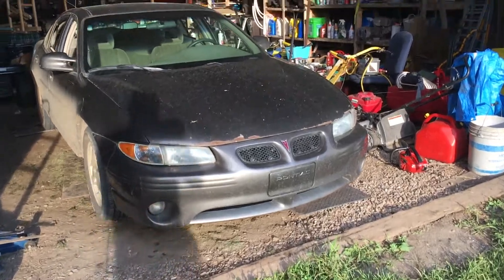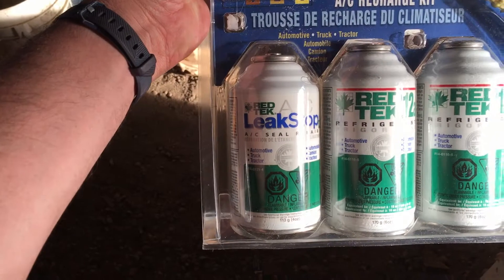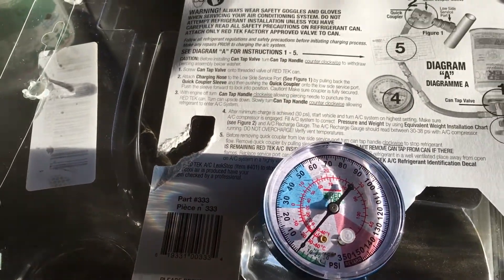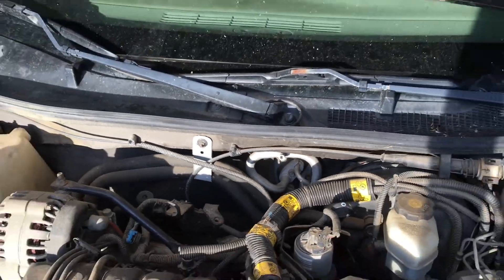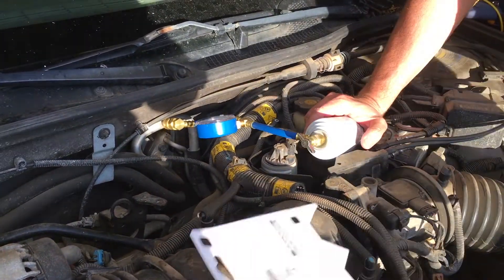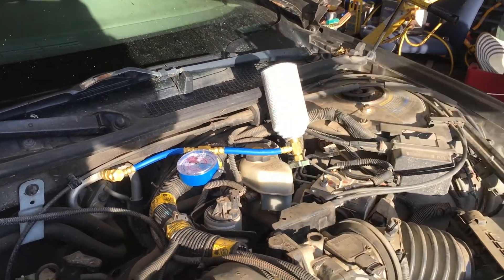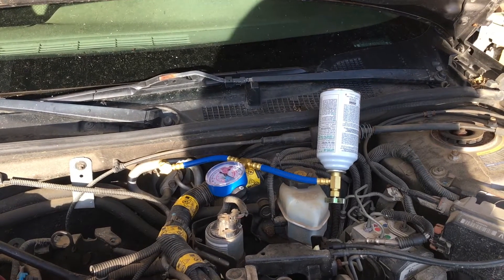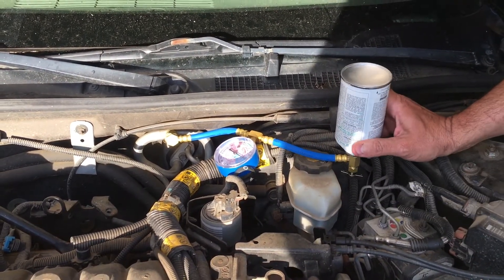2002 Pontiac Grand Prix How to use an AC Recharging Kit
Well, I've done a lot of the climate control system of my 2002 Pontiac Grand Prix...and now that its summer, the AC won't blow cold.  Really?  Anyway, follow me on this adventure of recharging the AC system and get it to blow cold air again!